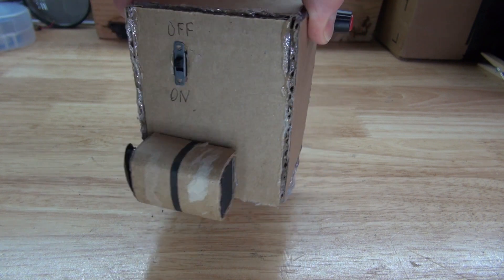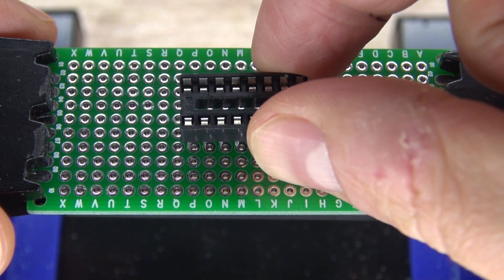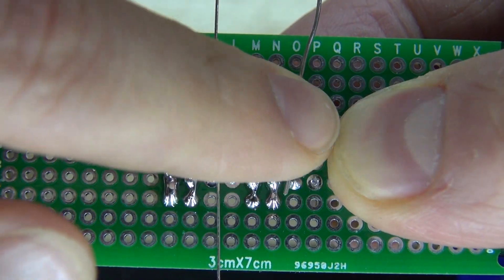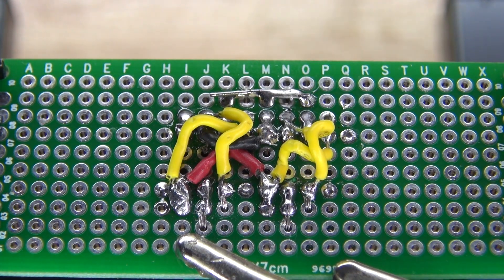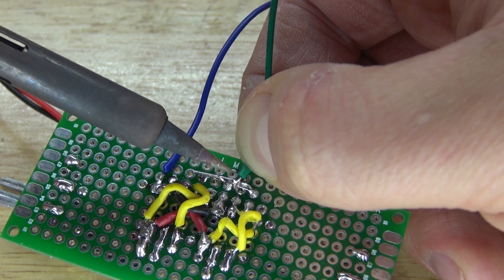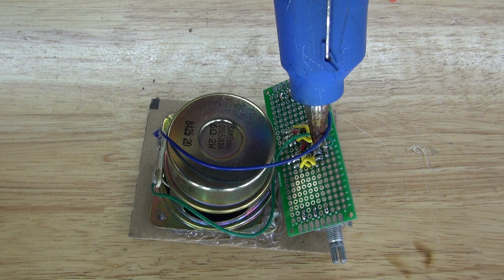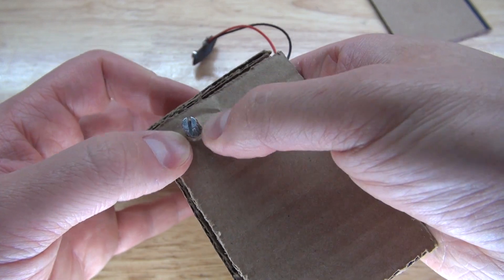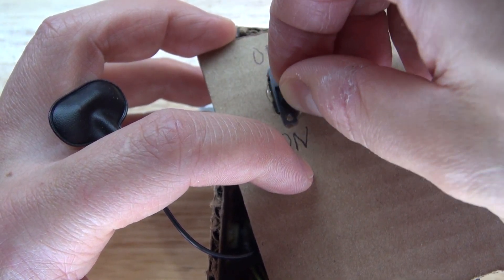DIY Dual 555 Timer Music Console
This is a very fun and unusual musical instrument that is called a duel punk console that uses 2x 555 timers!

The items you will need:

Perfboard
16 pin ic socket holder
2 knobs
9v battery and clip
2x 1 mega ohm potentiometer
4x 1k ohm resistors
1µf electrolytic capacitor
104nf ceramic capacitor
And 2x 555 timers